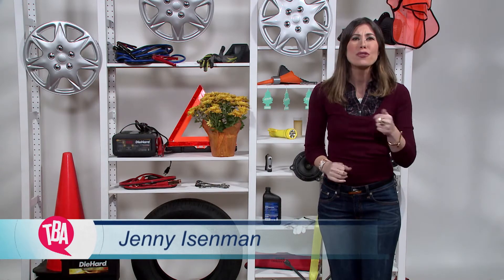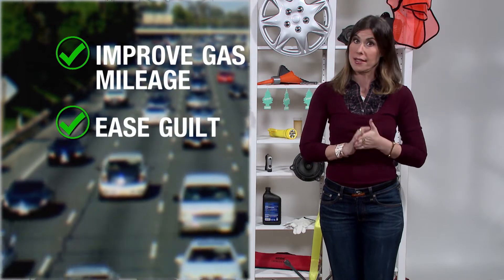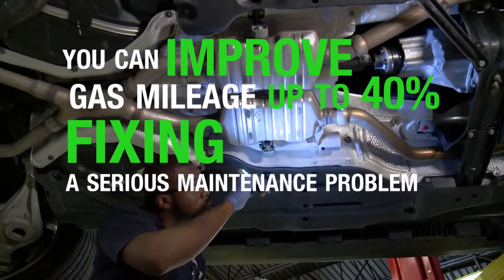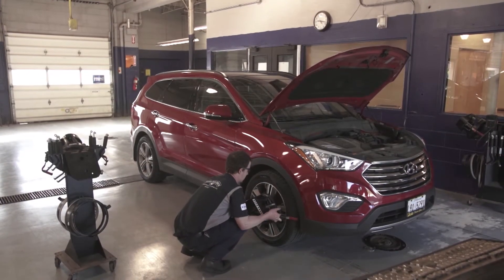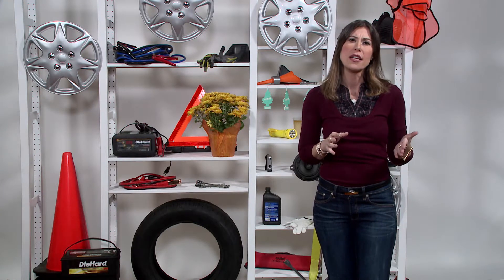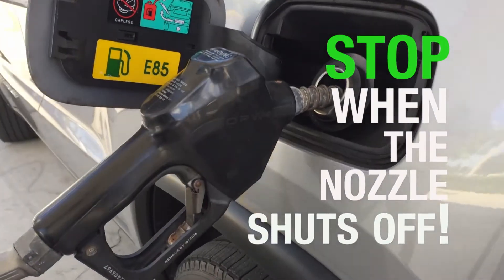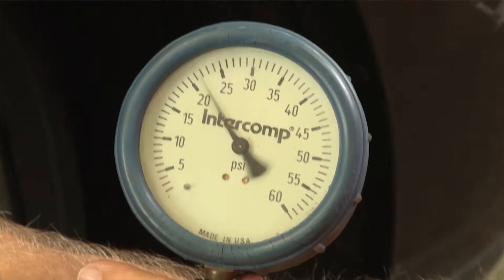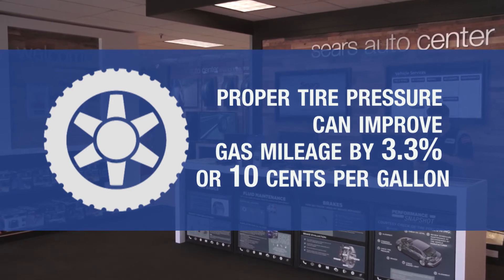Sears Auto Center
Go green- reduce your cars carbon skidmark.  Make your car as environmentally friendly as possible. Use your vehicle’s cruise control features when you can, lighten the load and clean out your trunk of your car.. You can improve gas mileage by 4% on a proper tune-up and up to 40% when fixing a serious maintenance problem. Go Green

103842